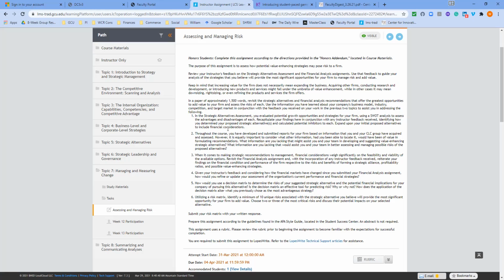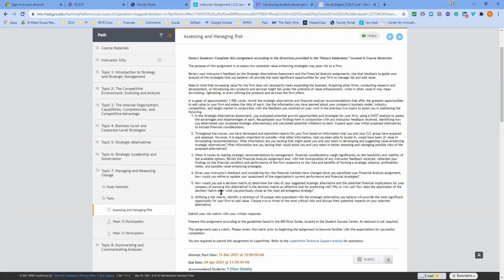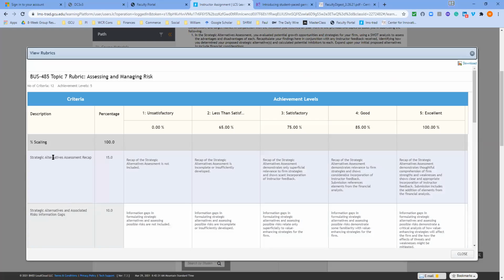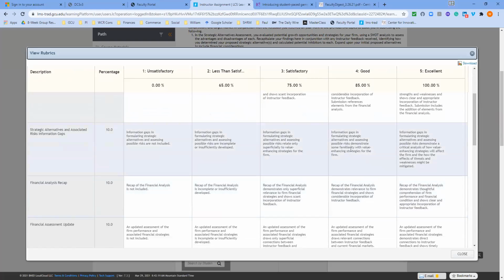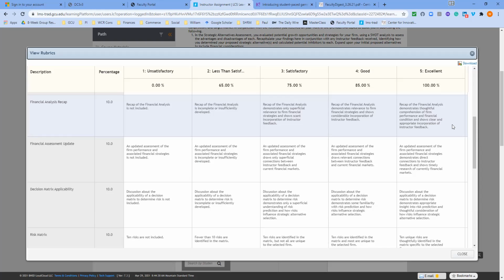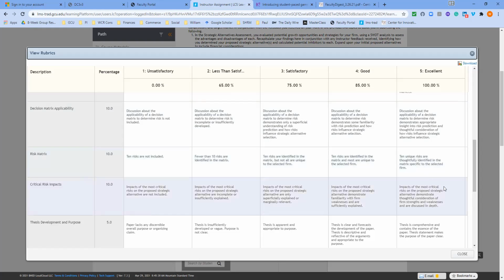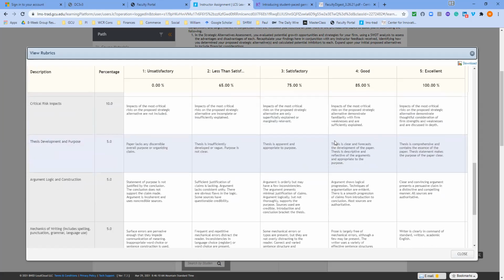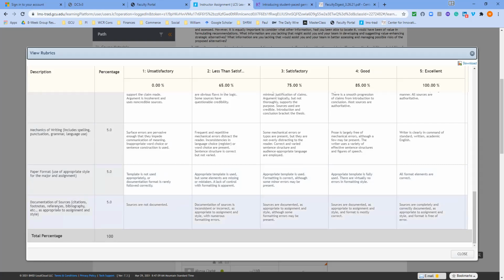Week 13 Deliverables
This video covers the assignment that is due for Week 13 of Strategic Management at GCU.